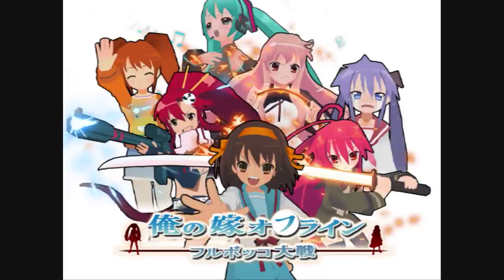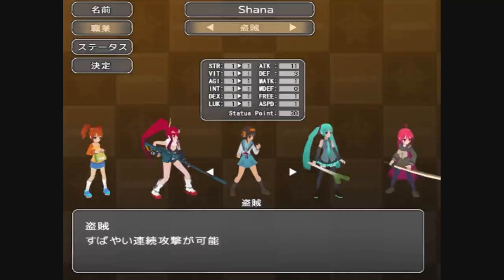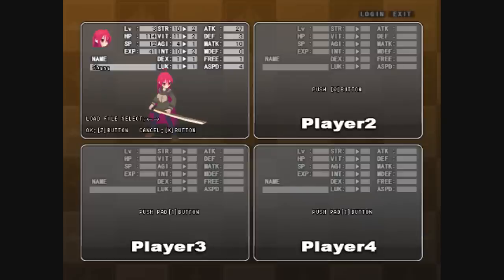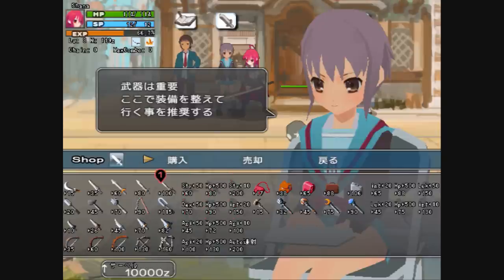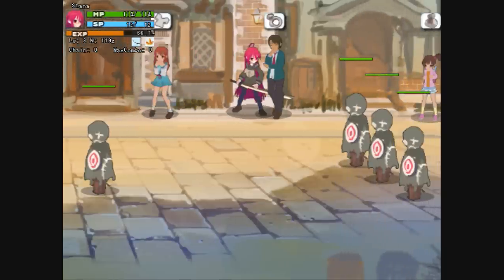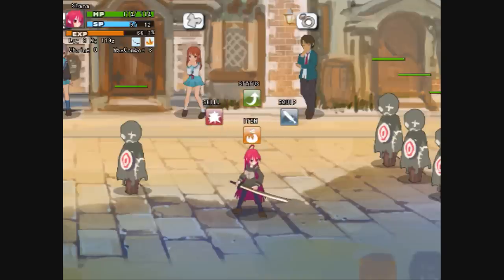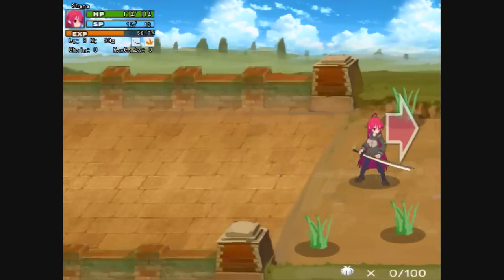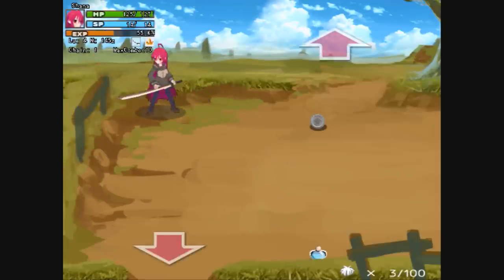Ore No Kazoku Online Menu Walkthrough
This Video Will Help You Learn The Menus And Controls In Ore No Kazoku Enjoy :)
Please Note At The Time I Made This Video I Didnt Have A Game Controller

The Following Controls Are For The Keyboard And A PS3/360 Controller in The Default Settings

Be Advised If You Plan On Playing Co-Op With Both A PS3 And A 360 Controller Make Sure They Are Real Controllers And Not Third Party Controllers Also They Will Change To Different Settings So You Might Have To Mess With Them In The Options If You Plan On Playing With A Friend

Movement: Arrow Keys Or Left Joystick (Double Tap To Run Or Skip Up And Down)

Attacks: Z Or Square/A (Talk/Select), X Or X/B (Cancel/Return)

Jump/Arial Attack: C Or Circle/X (Tap Twice For Arial Attack)

Special Attack: V Or Triangle/Y

Open Game Menu: F Or R1/RB

Hold Ctrl: Skips Dialog Scenes

F1: Audio And Sound Effects Menu

F10: Pauses The Game

4 (On The Top Number Pad): Mutes Music